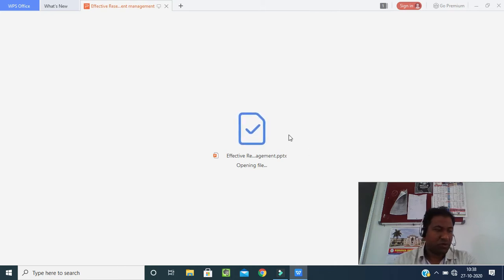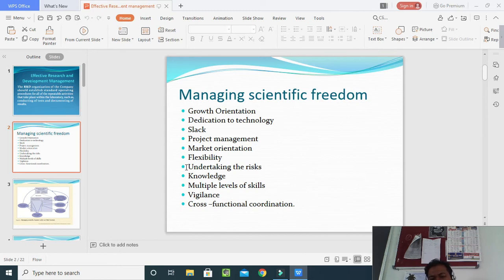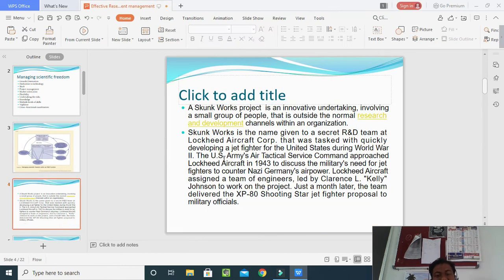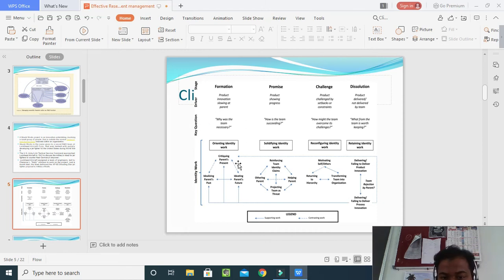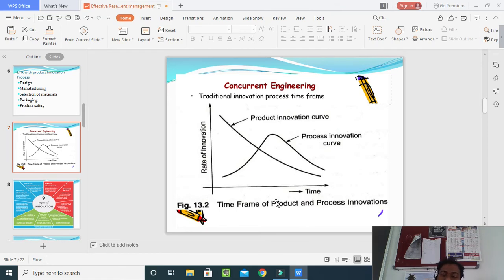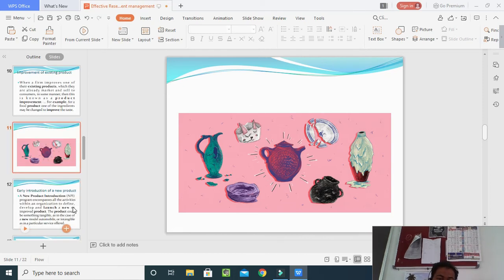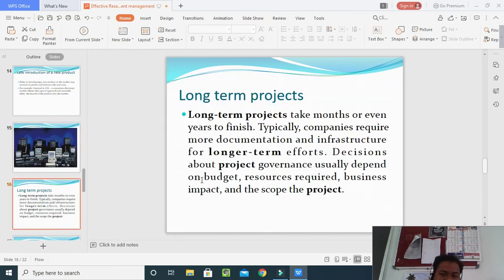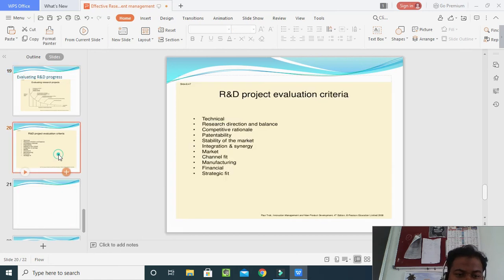Effective R&D management-Unit-111-IM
Managing scientific freedom,Skunk works,Link with product innovation process,-Effect of R&D investment on products, Evaluaing -Criteria of R&D process